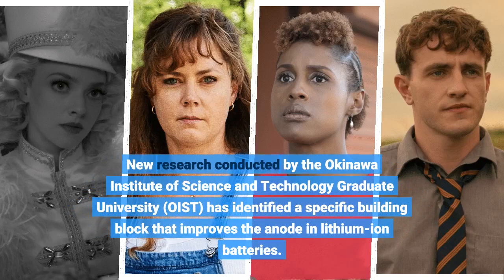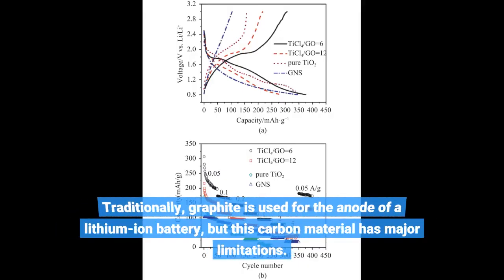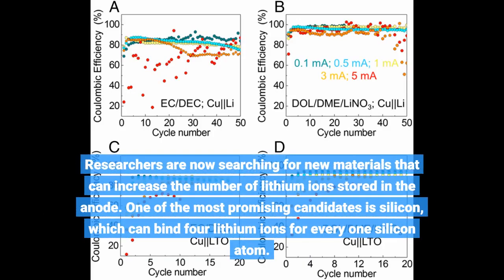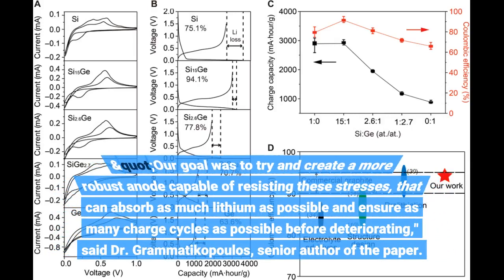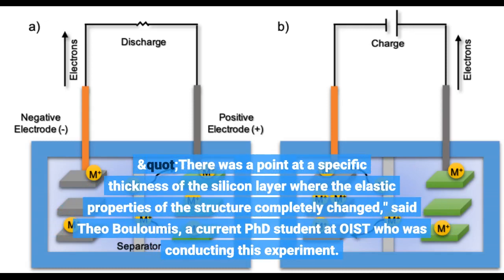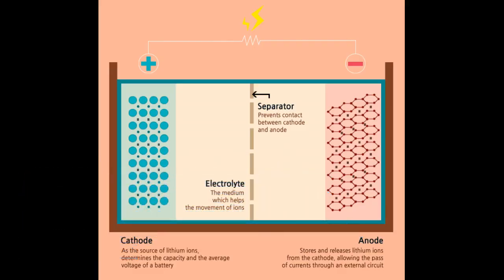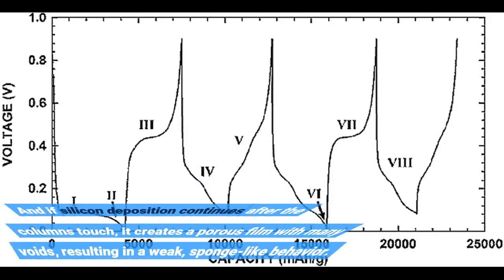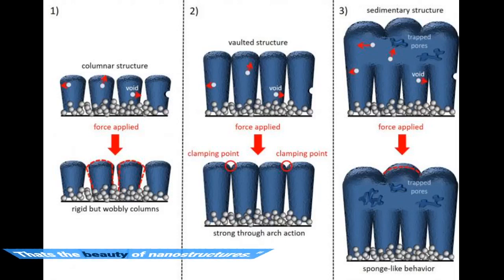Silicon anode structure generates new potential for lithium-ion batteries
Silicon anode structure generates new potential for lithium-ion batteries - Information for all latest updates Science and Technology

New research conducted by the Okinawa Institute of Science and Technology Graduate University (OIST) has identified a specific building block that improves the anode in lithium-ion batteries. The unique properties of the structure, which was built using nanoparticle technology, are revealed and explained today in Communications Materials. Powerful, portable and rechargeable, lithium-ion batteries are crucial components of modern technology, found in smartphones, laptops and electric vehicles. In 2019, their potential to revolutionize how we store and consume power in the future, as we move away from fossil fuels, was notably recognized, with the Nobel Prize co-awarded to new OIST Board of Governors member, Dr. Akira Yoshino, for his work developing the lithium-ion battery.
Traditionally, graphite is used for the anode of a lithium-ion battery, but this carbon material has major limitations.
"When a battery is being charged, lithium ions are forced to move from one side of the battery -- the cathode -- through an electrolyte solution to the other side of the battery -- the anode. Then, when a battery is being used, the lithium ions move back into the cathode and an electric current is released from the battery," explained Dr. Marta Haro, a former researcher at OIST and first author of the study. "But in graphite anodes, six atoms of carbon are needed to store one lithium ion, so the energy density of these batteries is low."
With science and industry currently exploring the use of lithium-ion batteries to power electric vehicles and aerospace craft, improving energy density is critical. Researchers are now searching for new materials that can increase the number of lithium ions stored in the anode.
One of the most promising candidates is silicon, which can bind four lithium ions for every one silicon atom. "Silicon anodes can store ten times as much charge in a given volume than graphite anodes -- a whole order of magnitude higher in terms of energy density," said Dr. Haro. "The problem is, as the lithium ions move into the anode, the volume change is huge, up to around 400%, which causes the electrode to fracture and break."
The large volume change also prevents stable formation of a protective layer that lies between the electrolyte and the anode. Every time the battery is charged, this layer therefore must continually reform, using up the limited supply of lithium ions and reducing the lifespan and rechargeability of the battery.
"Our goal was to try and create a more robust anode capable of resisting these stresses, that can absorb as much lithium as possible and ensure as many charge cycles as possible before deteriorating," said Dr. Grammatikopoulos, senior author of the paper. "And the approach we took was to build a structure using nanoparticles."
In a previous paper, published in 2017 in Advanced Science, the now-disbanded OIST Nanoparticles by Design Unit developed a cake-like layered structure, where each layer of silicon was sandwiched between tantalum metal nanoparticles. This improved the structural integrity of the silicon anode, preventing over-swelling.
While experimenting with different thicknesses of the silicon layer to see how it affected the material's elastic properties, the researchers noticed something strange. "There was a point at a specific thickness of the silicon layer where the elastic properties of the structure completely changed," said Theo Bouloumis, a current PhD student at OIST who was conducting this experiment. "The material became gradually stiffer, but then quickly decreased in stiffness when the thickness of the silicon layer was further increased. We had some ideas, but at the time, we didn't know the fundamental reason behind why this change occurred."
Now, this new paper finally provides an explanation for the sudden spike in stiffness at one critical thickness.
Through microscopy techniques and computer simulations at the atomic level, the researchers showed that as the silicon atoms are deposited onto the layer of nanoparticle...